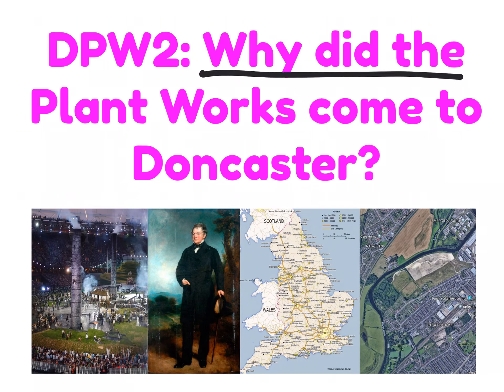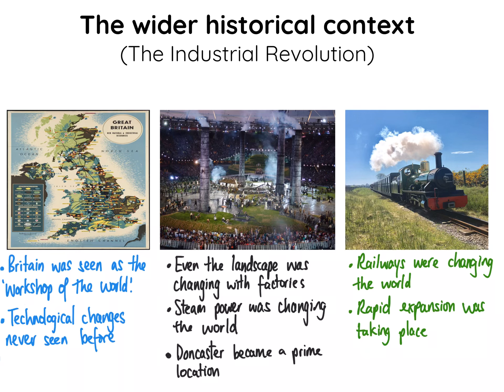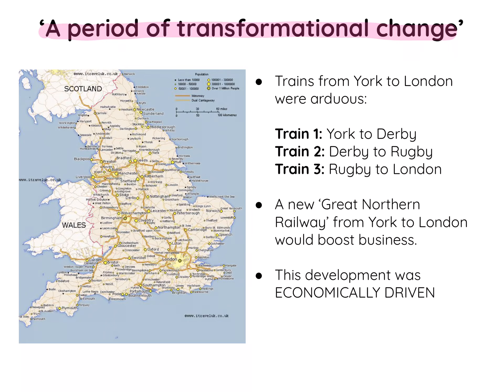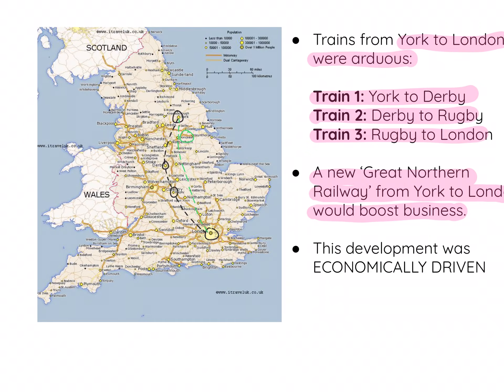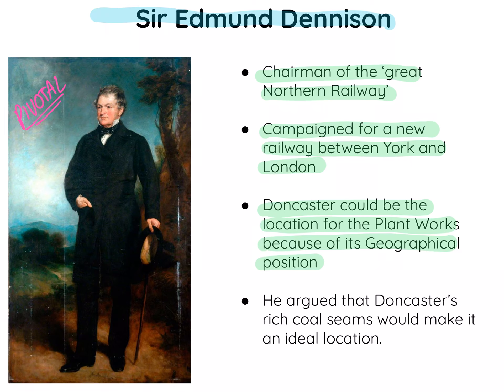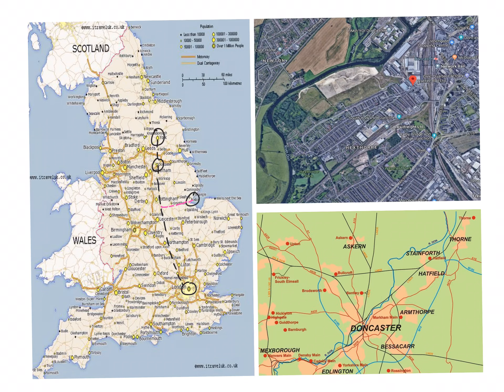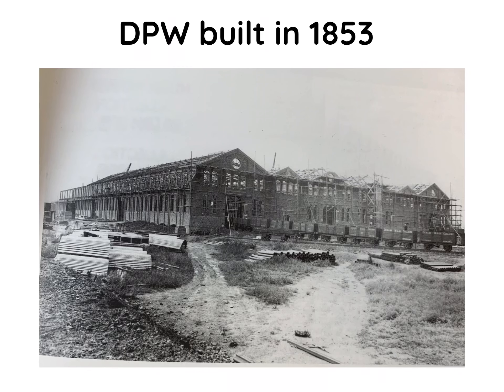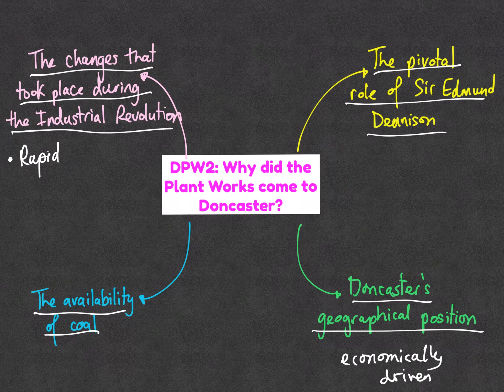DPW2: Why did the Plant Works come to Doncaster?